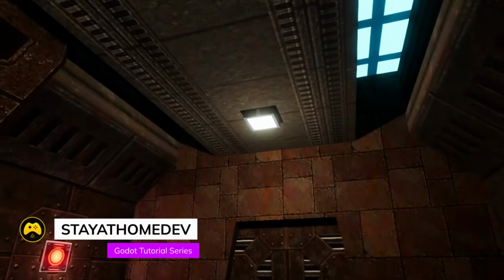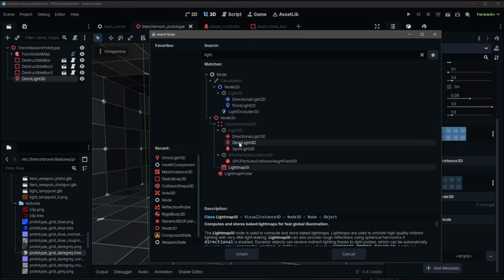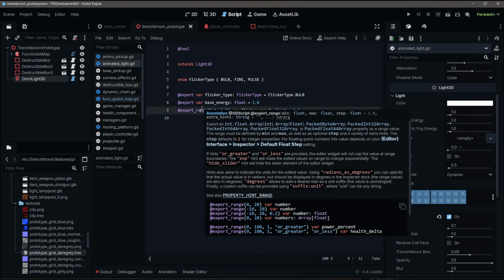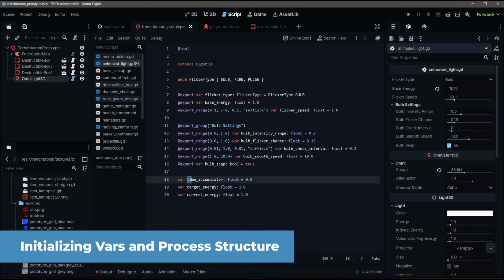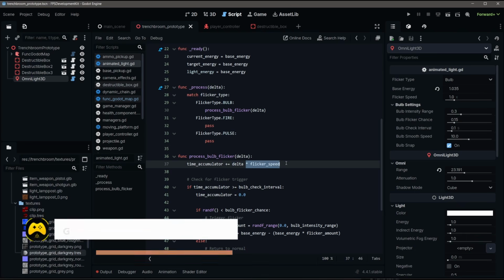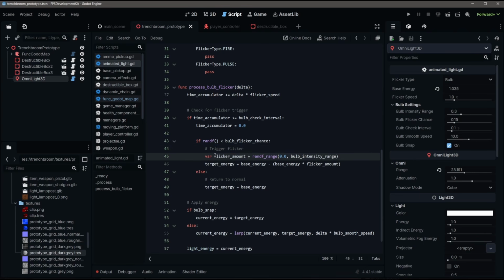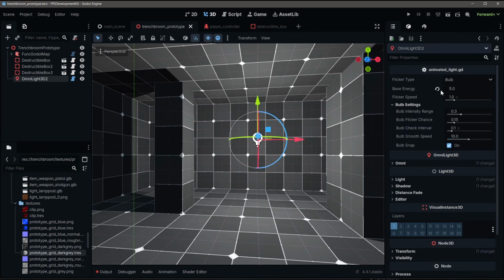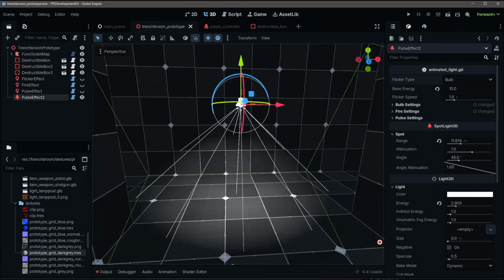Flickering Animated Lights in Godot Engine | Tutorial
In this tutorial, we'll learn to create a versatile flickering light system in Godot to create electrical bulb flickering effects for your 3D Godot games.

- Delta-based animation timing
- Enum-based behavior switching
- Dynamic light energy manipulation
- Procedural flickering algorithms

CHAPTERS

00:00 Intro to Animated Lights in Godot
00:14 Scene Setup
00:57 Creating the Animated Light Script
01:59 Bulb Flicker Variable Setup
02:28 Adding Export Suffix Tip
03:42 Private Vars, Ready, and Process
04:41 Flickering the Light
07:14 Final Result
08:12 Get the Source Files